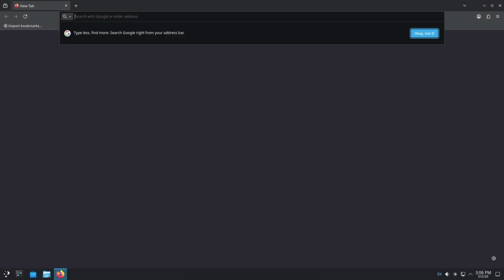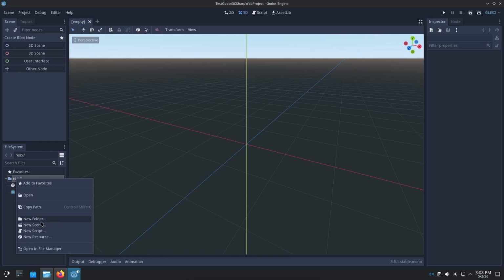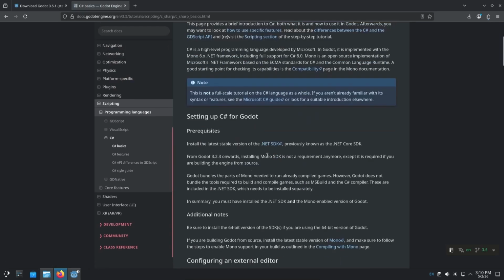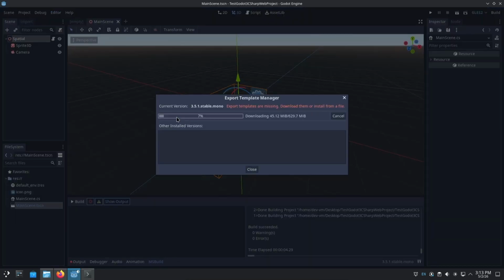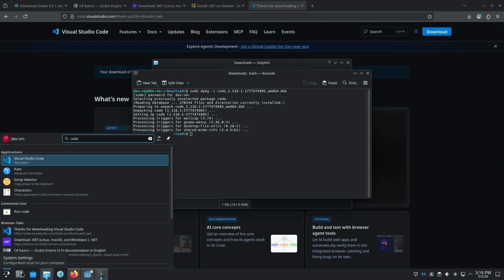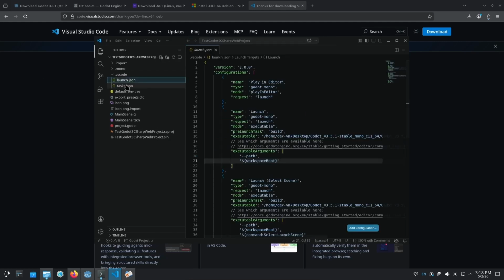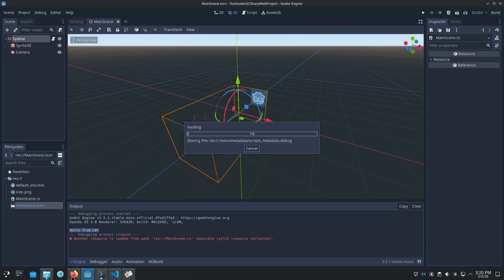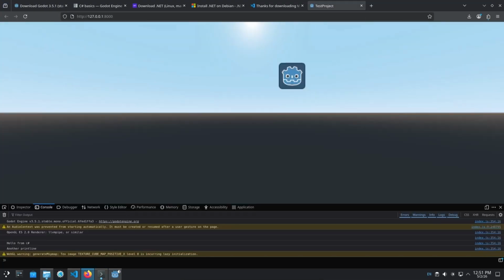Web C# with Godot 3 Game Jam set up (Linux Dotnet Version)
How to use C# the web using godot engine!

Godot4 has not yet figured out how they want to integrate c# in web export.
So in the mean time, you have to use Godot3.

It has been a while since Godot4's release.
So creating an instruction video as most tutorials seem to either be dated, or for godot4 c#.

This one is specific to using C# with godot for web export.

My use case is for game jams!